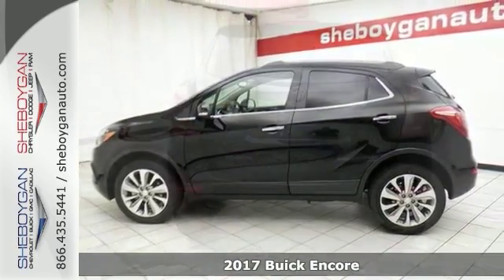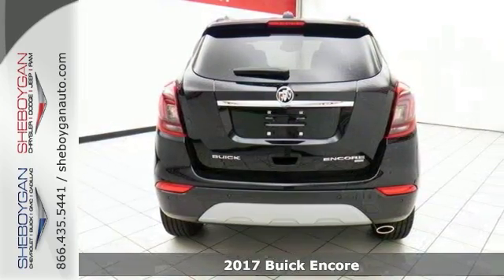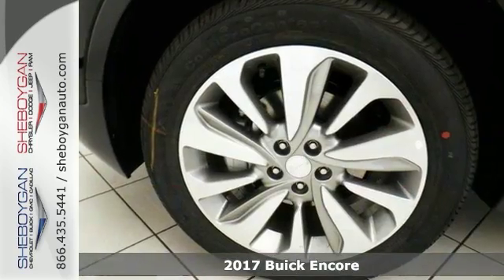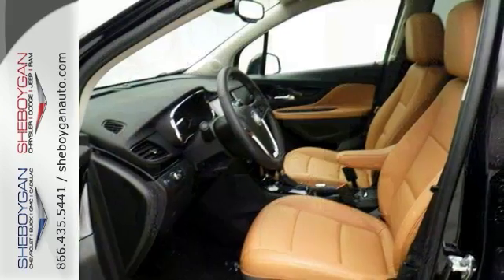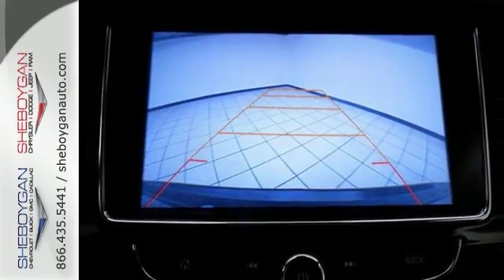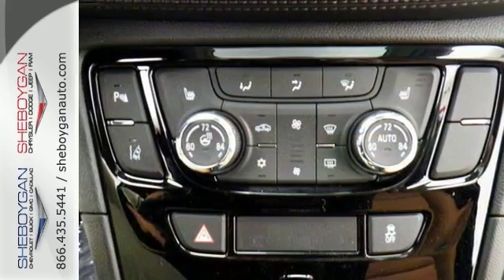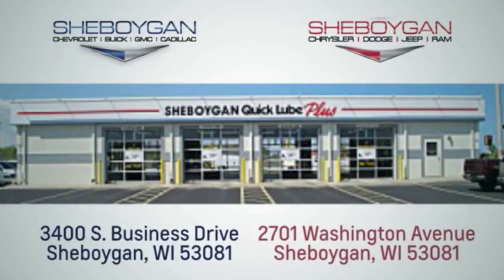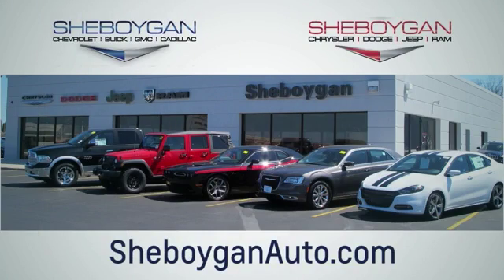New 2017 Buick Encore Madison WI Sheboygan, WI Z4748 - SOLD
Year: 2017
Make: Buick
Model: Encore
Trim: Premium
Engine: 1.4L 4 cyls
Transmission: Automatic 6-Speed
Color: Ebony Twilight Metallic
Stock #: Z4748
VIN: KL4CJHSB6HB019640

Address:
3400 S. Business Drive